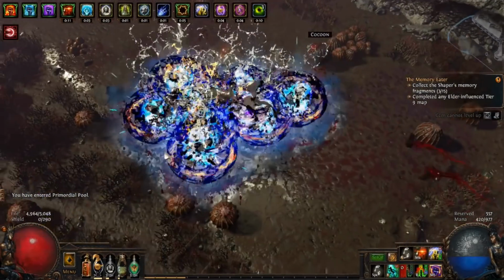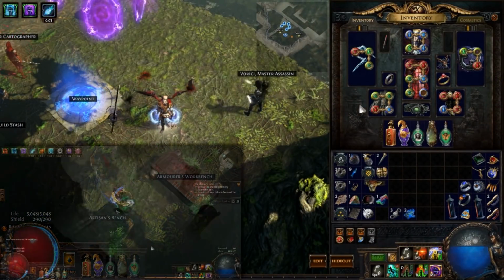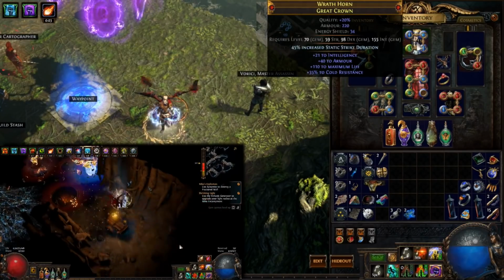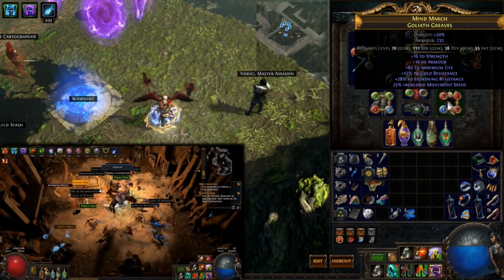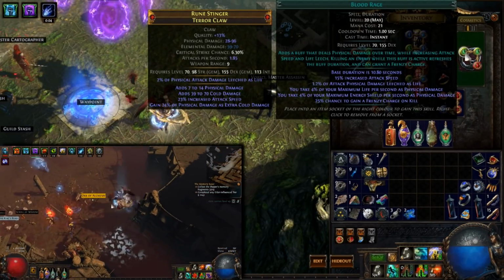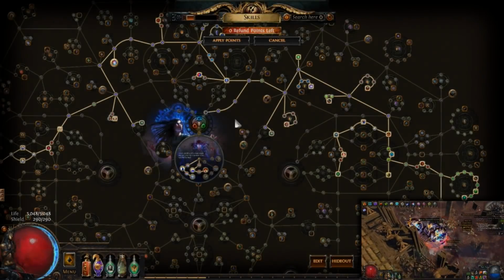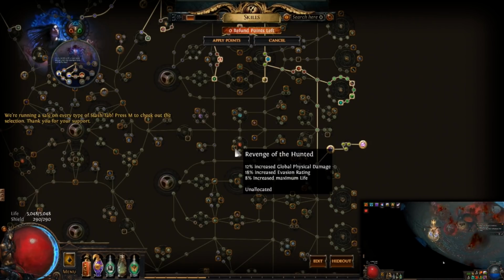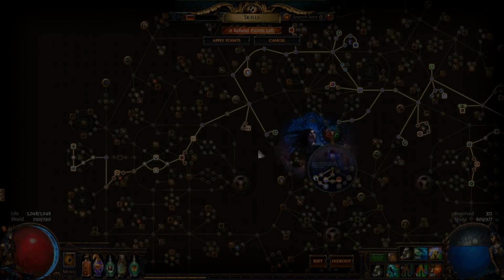Static Strike Elementalist 3.4 Delve League Path of Exile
Added Herald of Purity. No need for Essence Worm/Hatred.